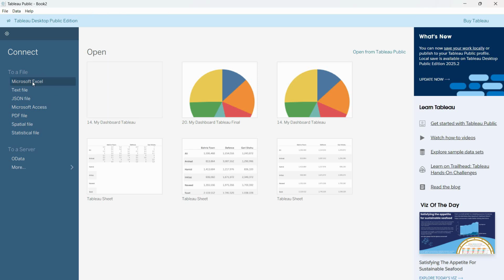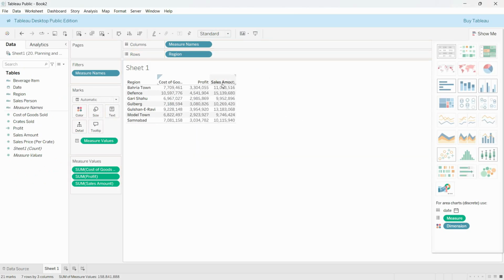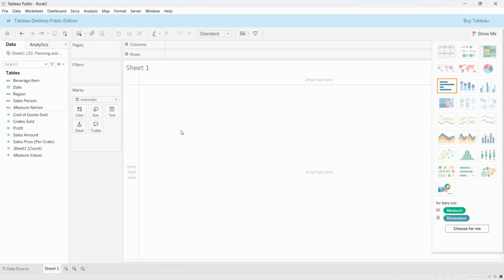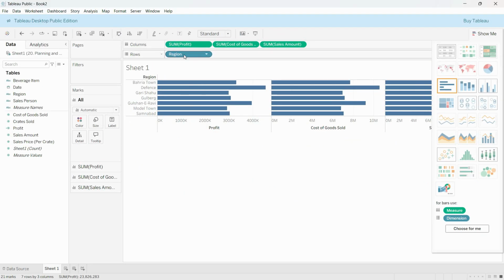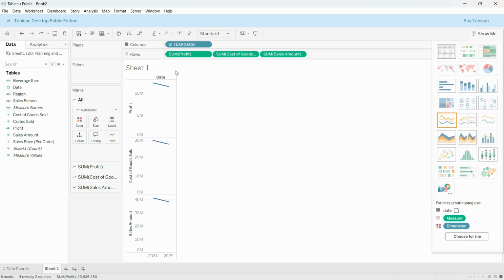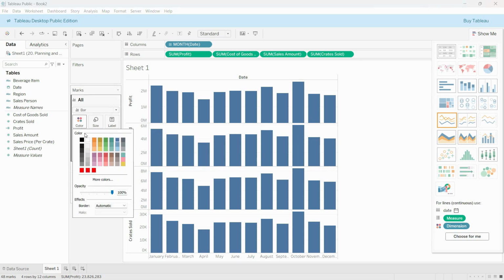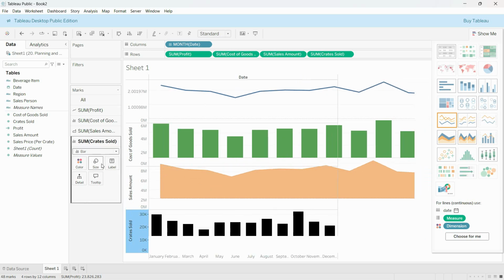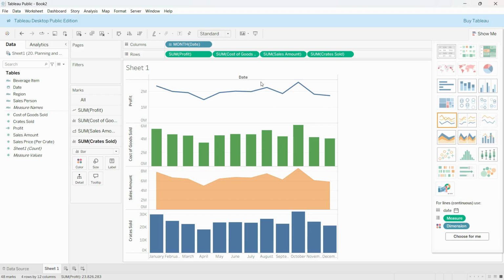How to Add Multiple Measure Charts to One View in Tableau | Using Individual Axes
Learn how to add multiple measure charts to a single view in Tableau using individual axes. This step-by-step tutorial explains how to place different measures side by side while keeping separate axes for clear and accurate comparisons.

What you’ll learn:

How to add multiple measure charts in Tableau

Using individual axes for multiple measures

Step-by-step guide to creating side-by-side charts

How to compare metrics using separate axes

Beginner-friendly Tableau visualization techniques

Best practices for multi-measure reporting